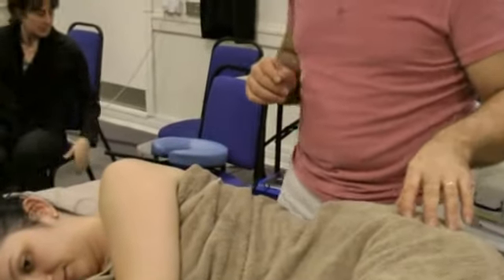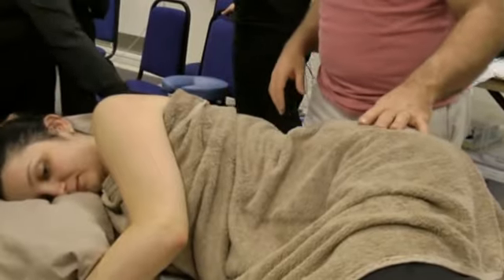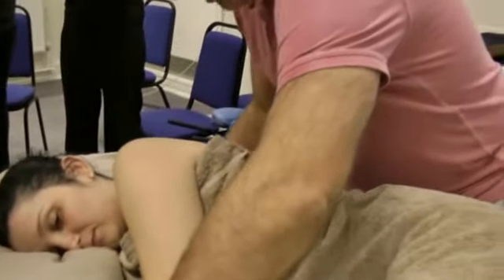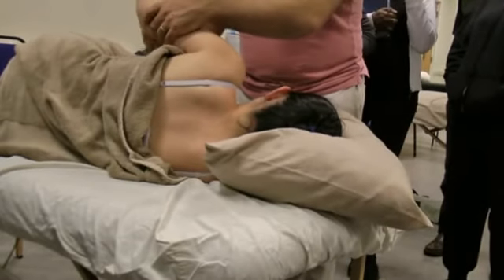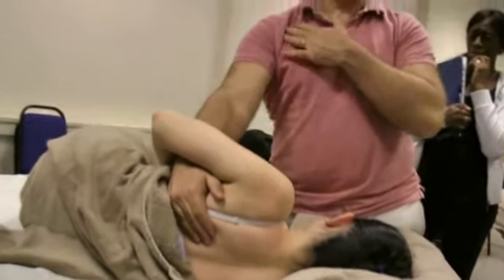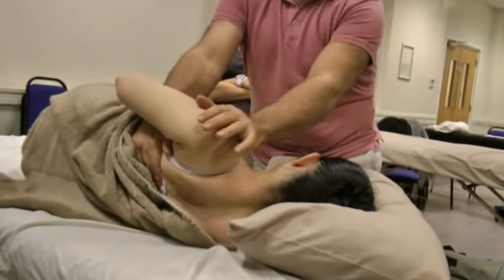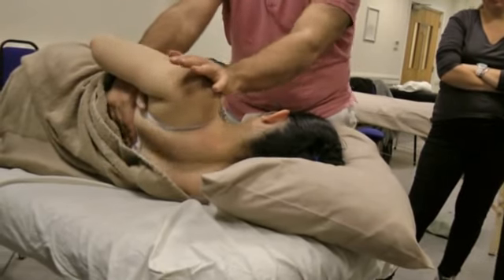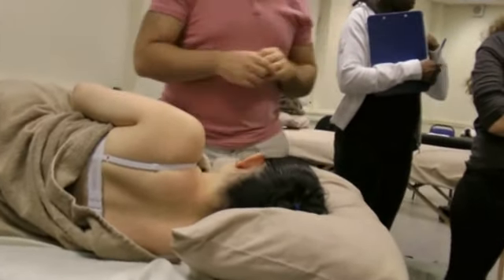Advance massage: positional release. Shoulders.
Bodyology Massage School

The Virtual Campus is a free learning and networking website about massage.

Massage Courses http: //bodyologymassagecourses.co.uk/courses.html

Our location: http: //bodyologymassagecourses.co.uk/contact-us.html